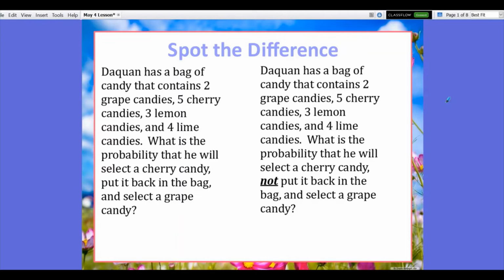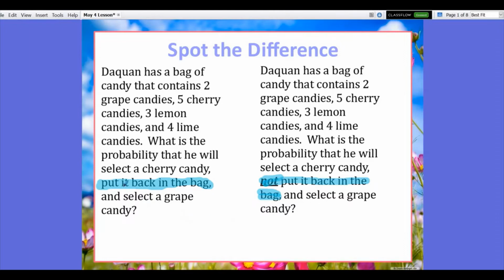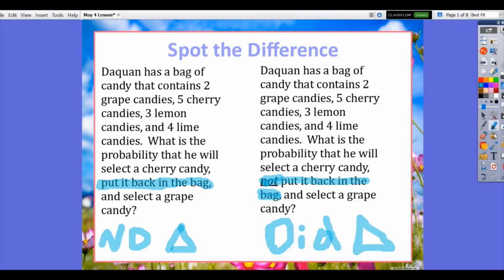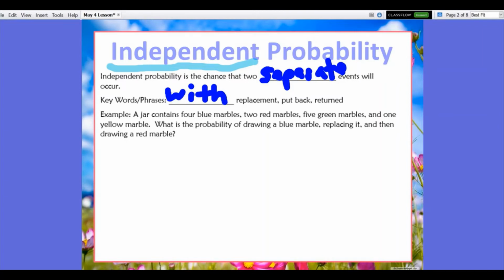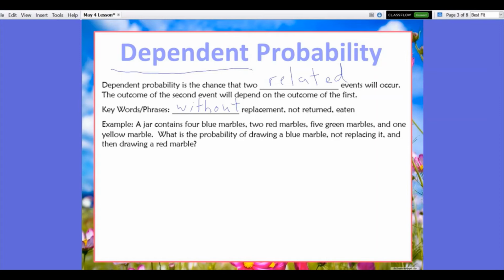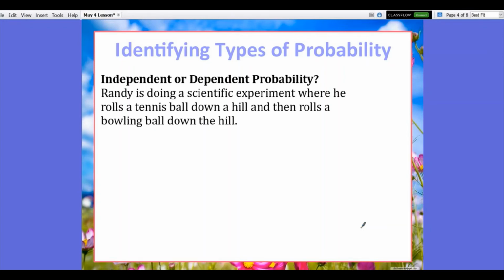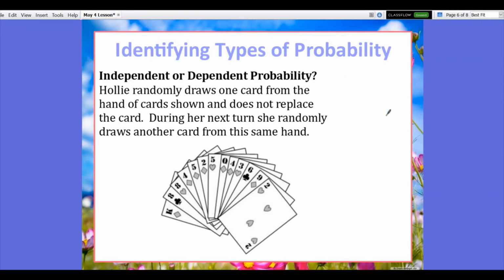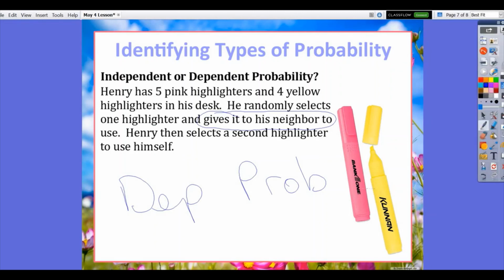May 4 Lesson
Independent & Dependent Probability
Vocabulary
Identifying Types of Probability